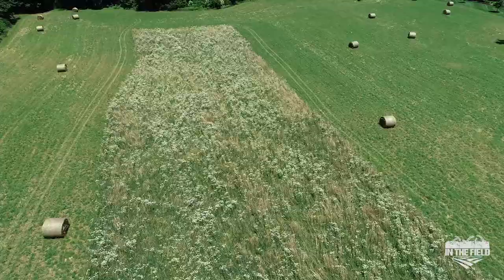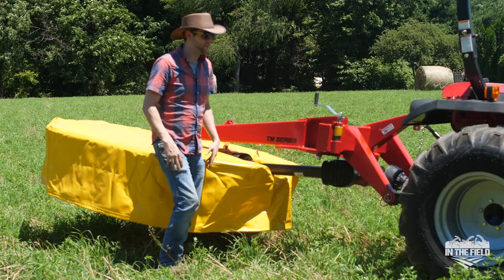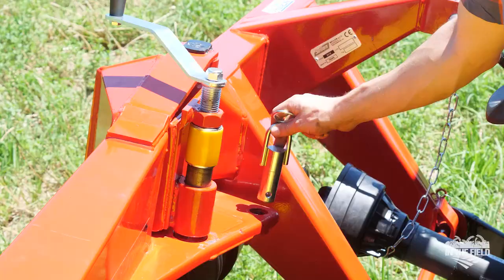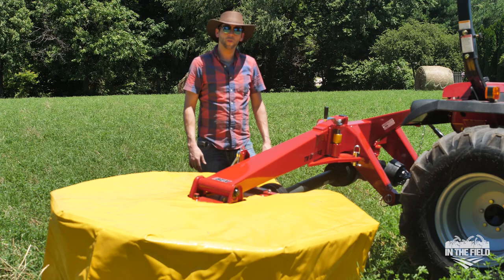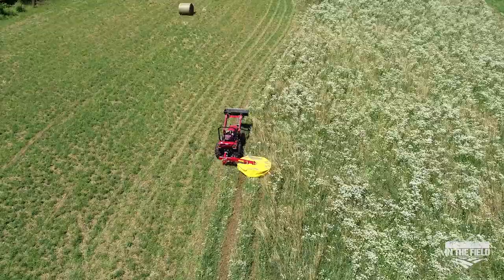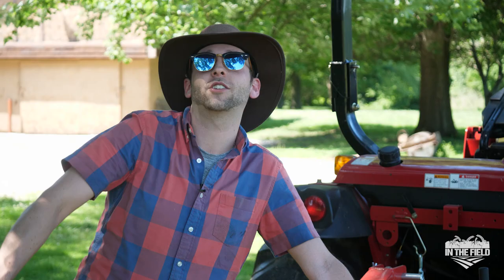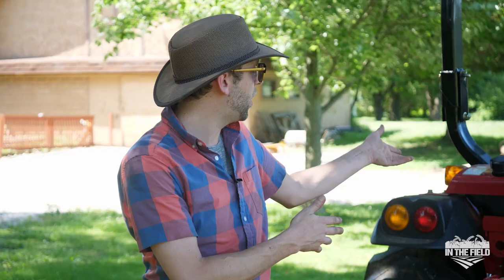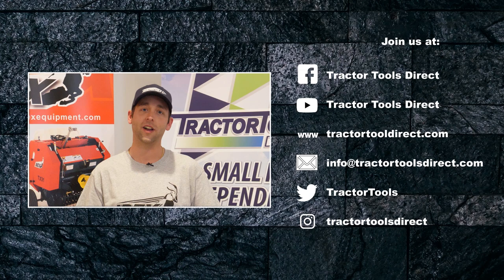In the Field: The Hay Making Process (Part 1)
Members from the Tractor Tools Direct staff take a trip to a field in Terre Haute, IN where we filmed the process of making hay from start to finish. This process will be released in three parts so be sure to watch all three.

In The Field is presented by Tractor Tools Direct. Visit us at tractortoolsdirect.com